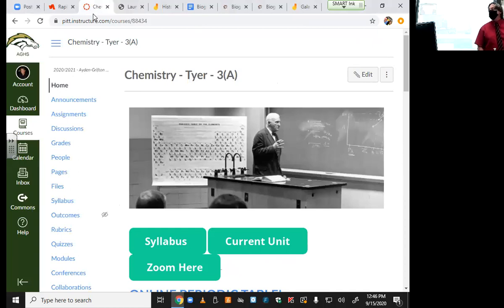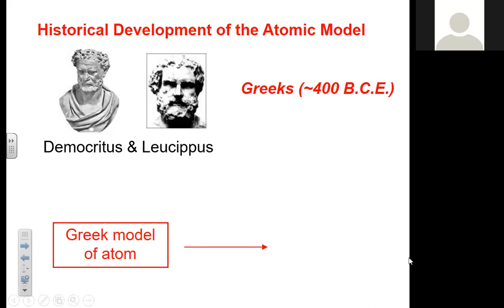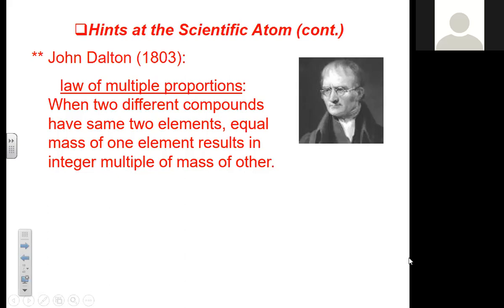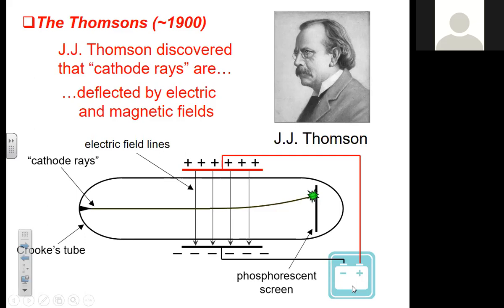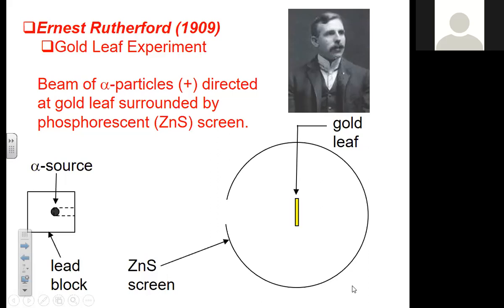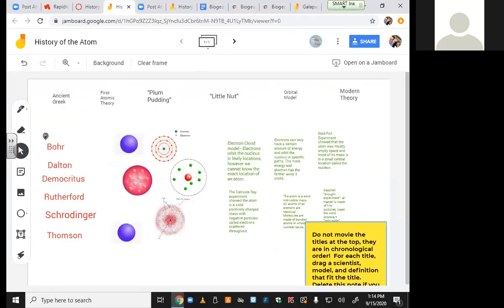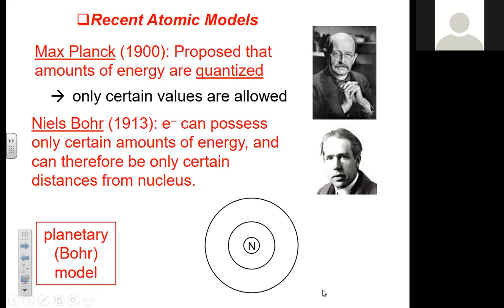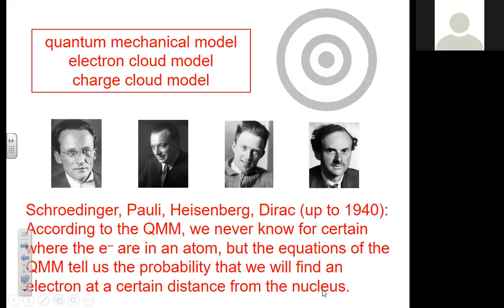History of the Atom